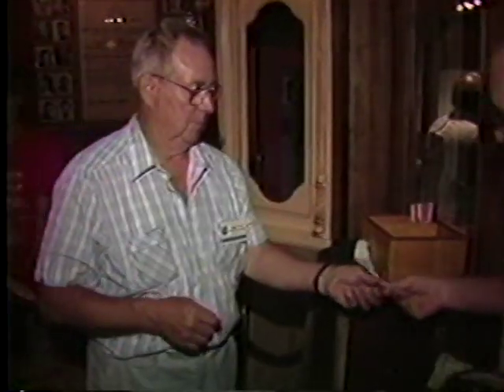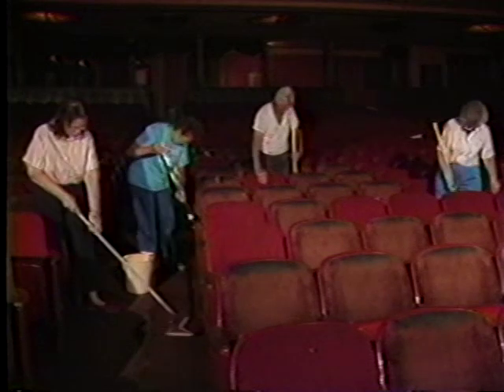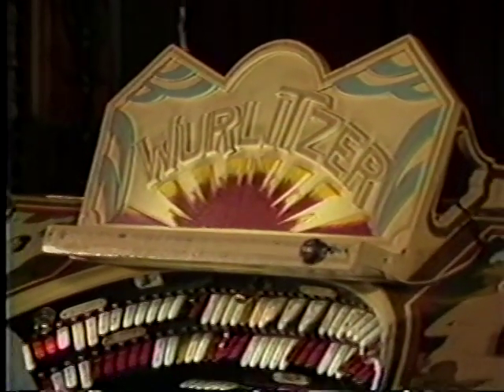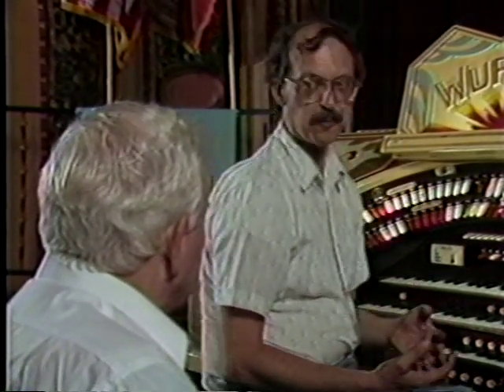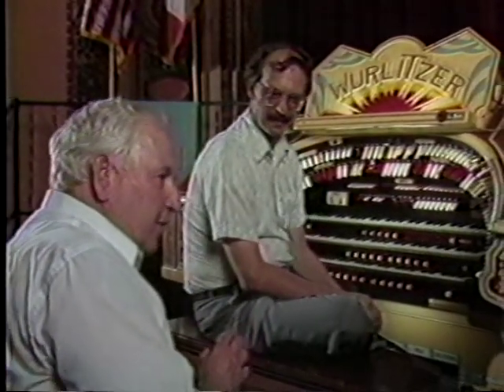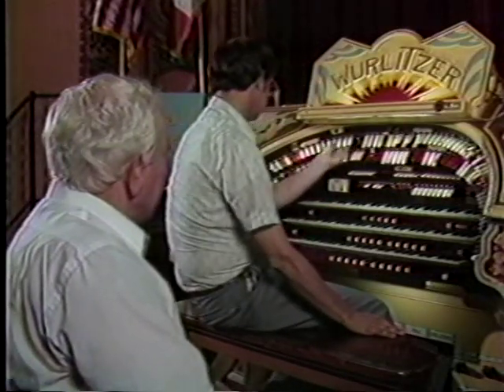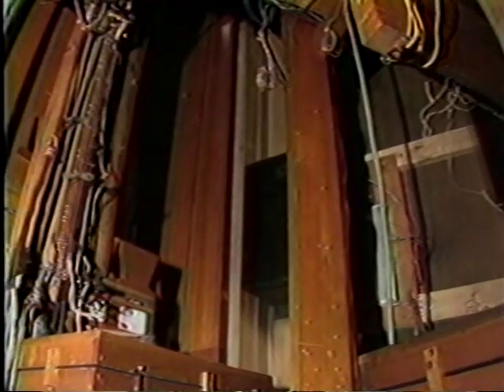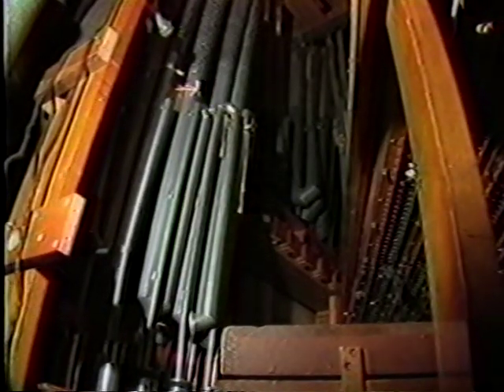Riviera Theater North Tonawanda NY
Restored Wurlitzer Organ
Fran Lucca at the Editor's Desk
October 1989